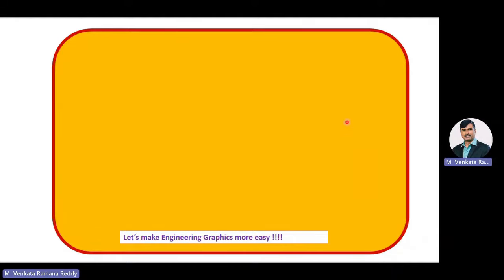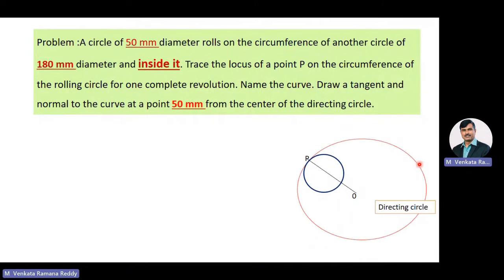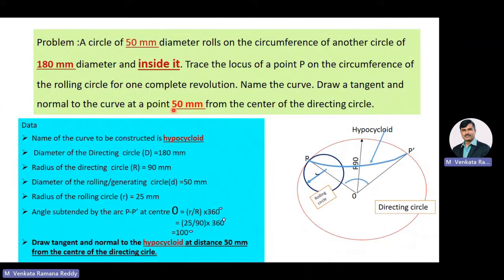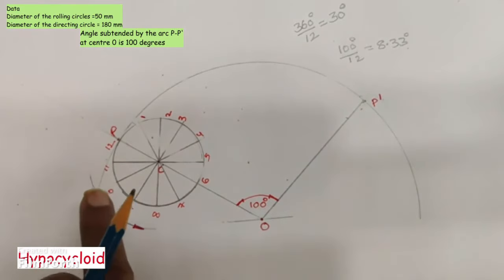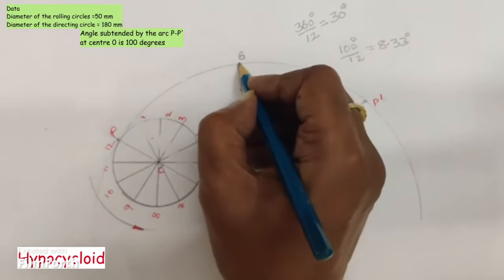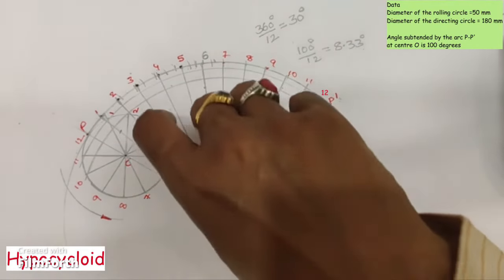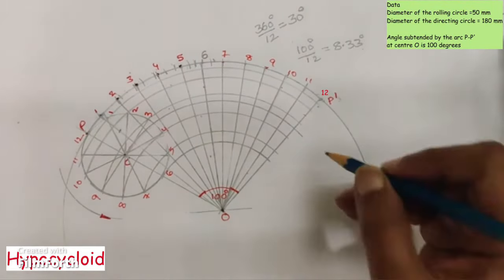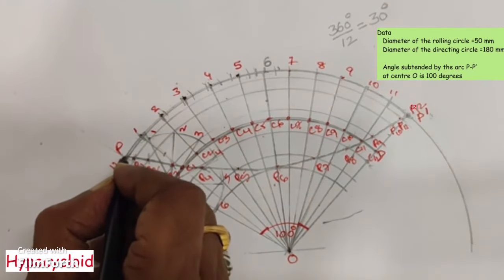Hypocycloid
Dear students,
in this video , i will explain , how you  can construct hypo-cycloid with given  diameter of the directing and rolling circles
This is the Eighth solved problem   under cyclodal curves.

Problem :A circle of 50 mm diameter rolls on the circumference of another circle of 180 mm diameter and inside it. Trace the locus of a point P on the circumference of the rolling circle for one complete revolution. Name the curve. Draw a tangent and normal to the curve at a point 50 mm from the center of the directing circle.
Note : The arc subtended by the arc P-P' is divided by using trial and error method.

Note: Watch this video right till the end to have a firm clarity  on the concept of the construction of  Hypo cycloidal  curve.